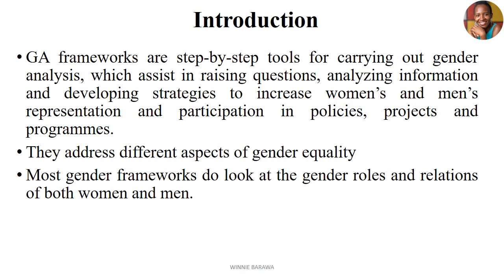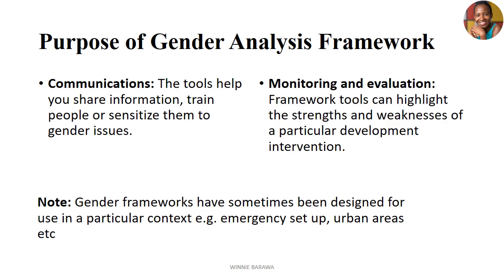GENDER ANALYSIS FRAMEWORKS| INTRODUCTION |SIGNIFICANCE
Gender analysis frameworks are step-by-step tools for carrying out gender analysis, which assist in raising questions, analyzing information and developing strategies to increase women’s and men’s representation and participation in policies, projects and programs.